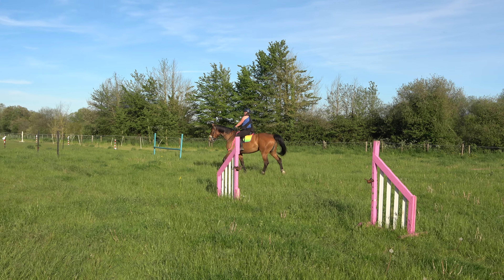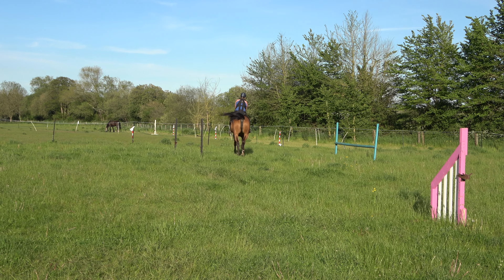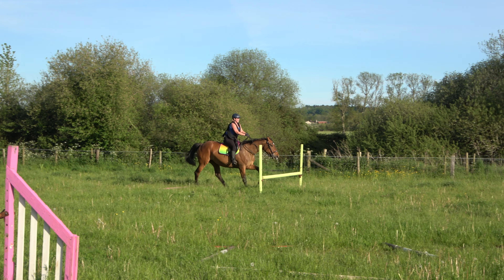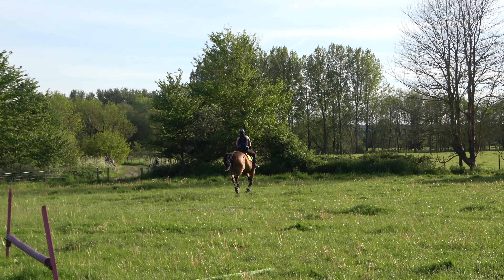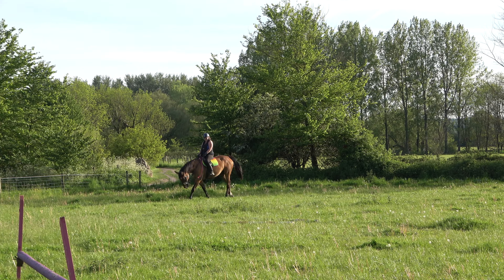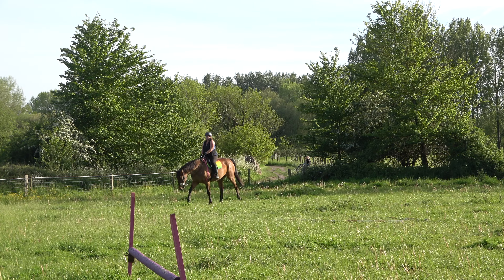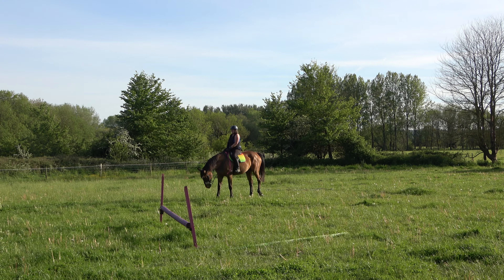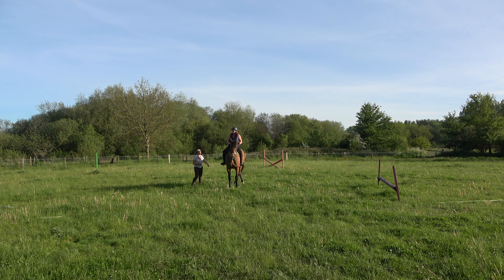2021.05.27 - Lesson with Amber (sounds issues with the lavalier) 8